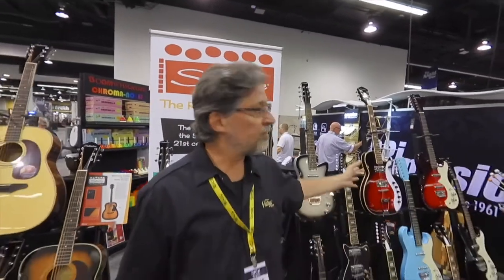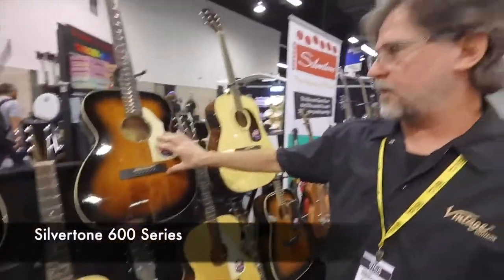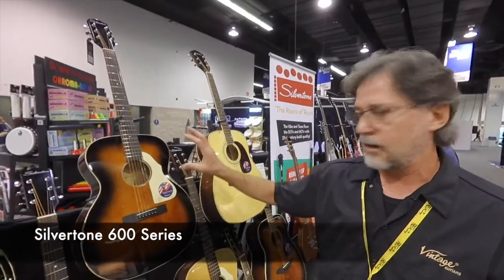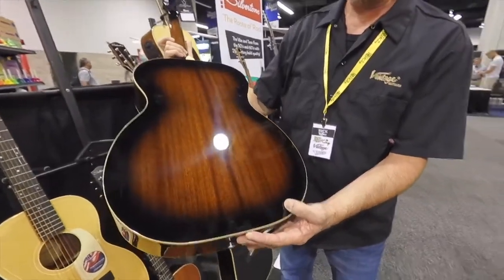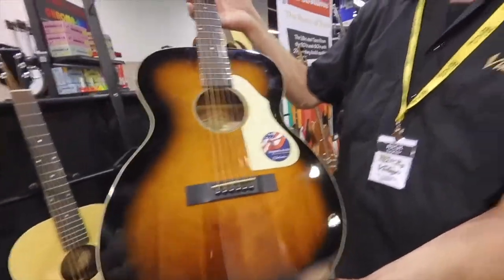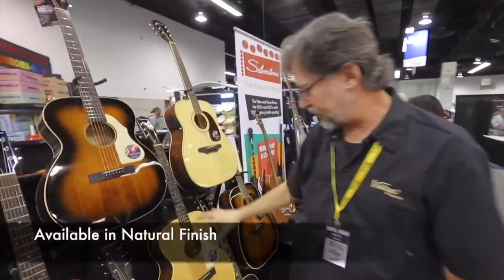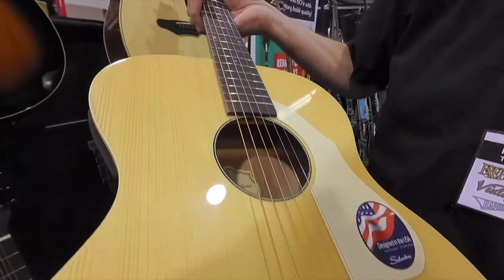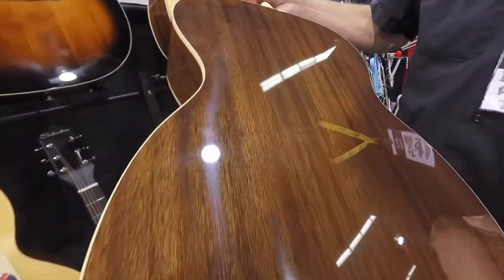Silvertone 600 - At The NAMM Show 2022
Fretted Product Manager, Rick Taylor, shows off the Silvertone 600 Orchestra Acoustic at the 2022 NAMM show in Anaheim, CA.